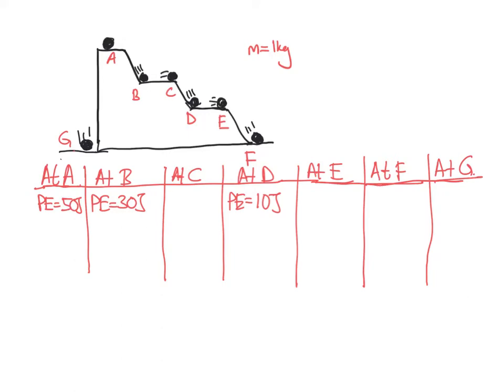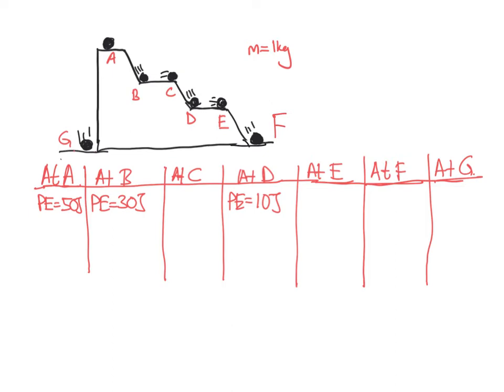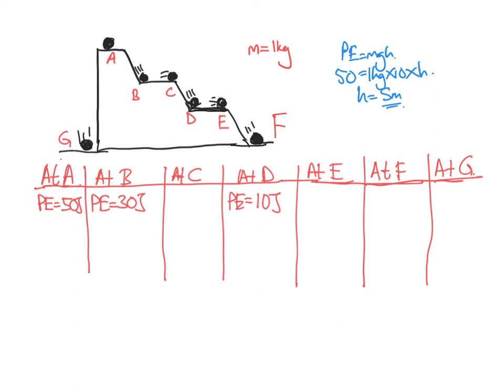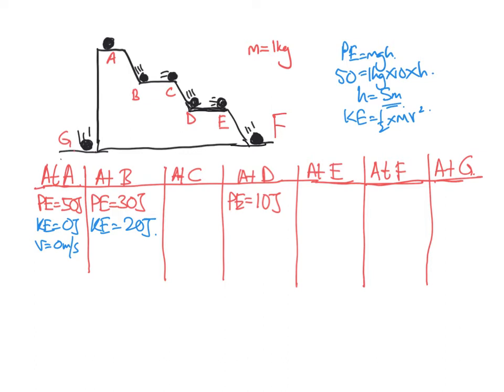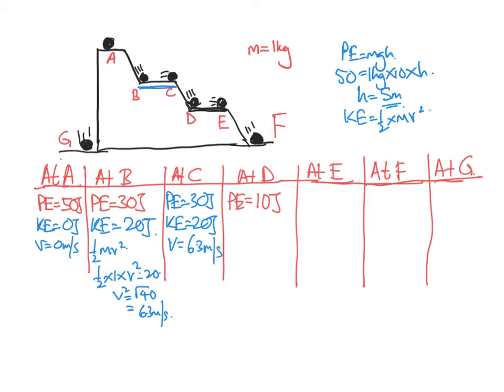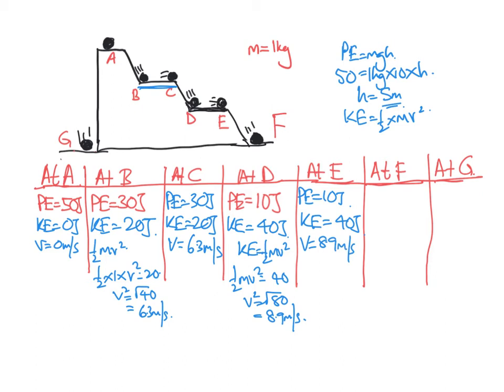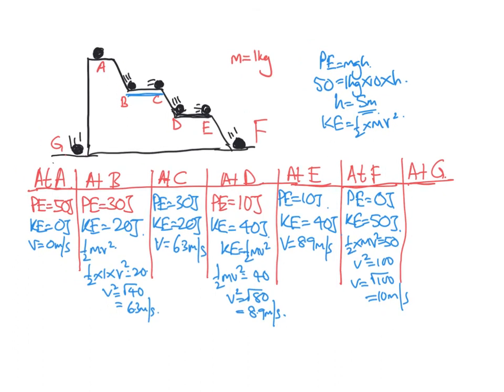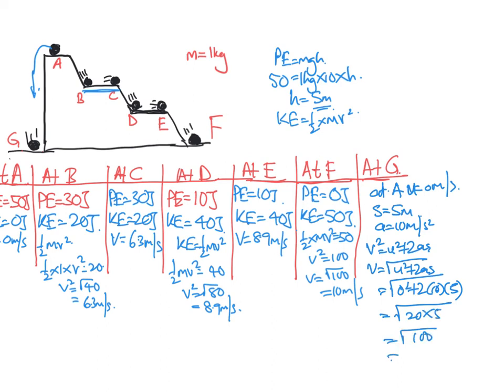Work, Energy and Power : Stair case